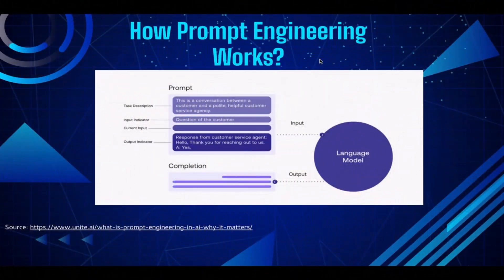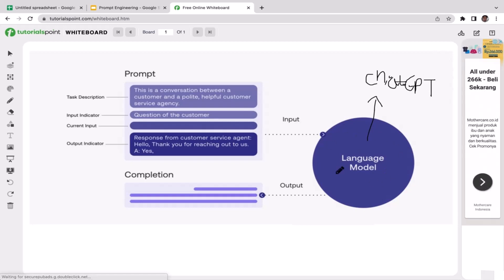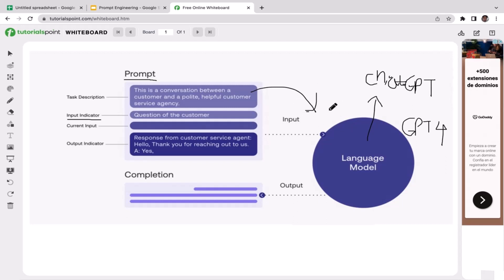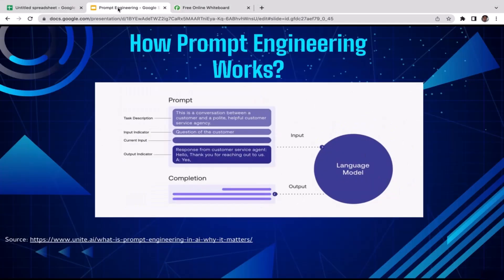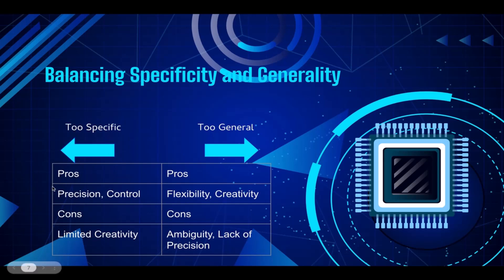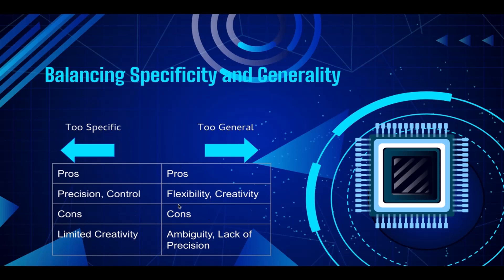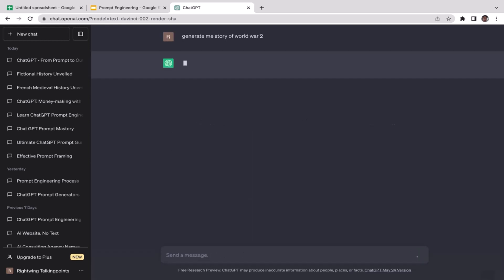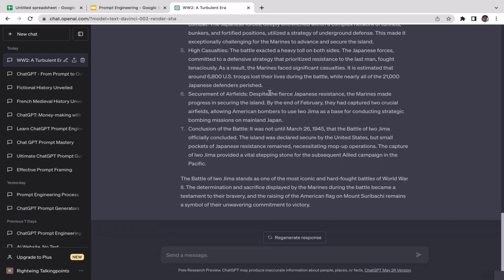How Prompt Engineering Works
Learn how prompt engineering works and how it can help you fine-tune AI models to produce more accurate and human-like outputs. In this video, we will dive into the world of prompt engineering, exploring what it is, how it works, and why it’s so important in the world of AI. We will also cover tools and applications followed by a conclusion and some tips on how to apply the prompt engineering mindset to create effective prompts for various use cases and industries.